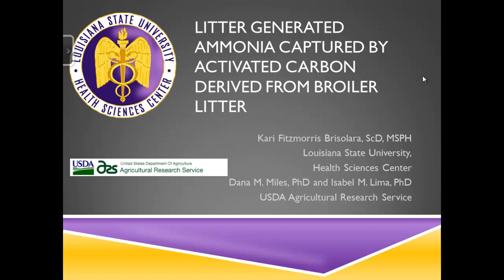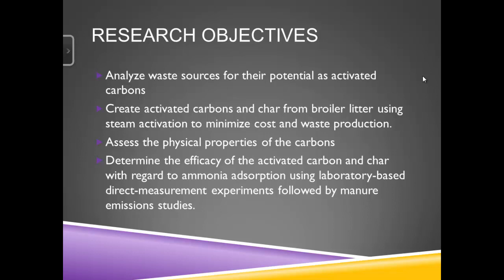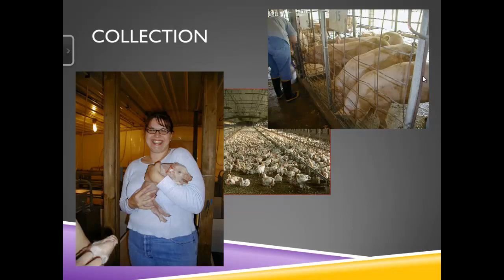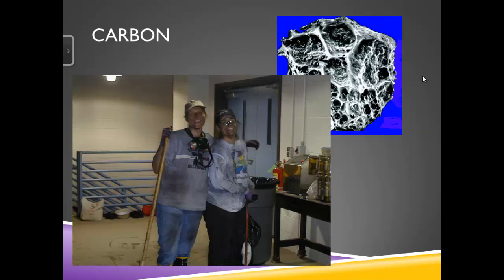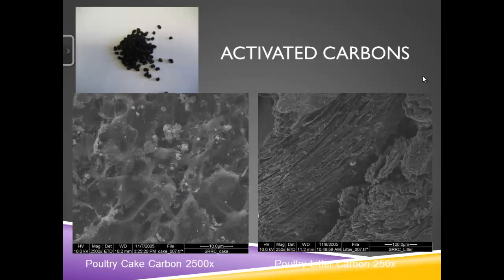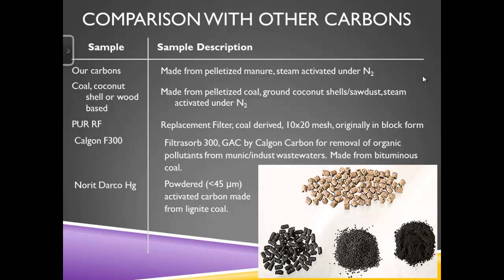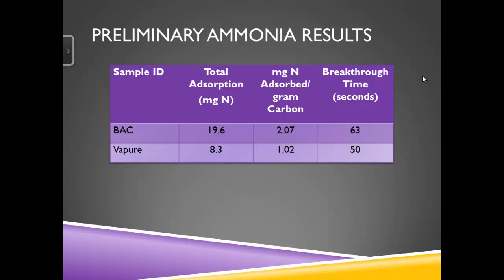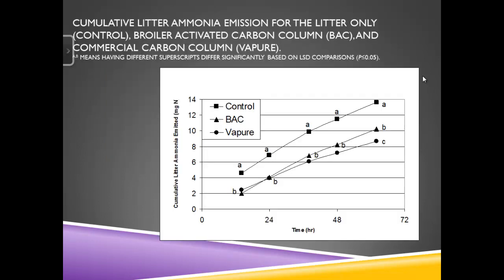Litter Generated Ammonia Captured by Activated Carbon Derived ffrom Broiler Litter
In 2011, the production rate of broilers was 8.6 billion with a value of $23.2 billion (USDA 2012).  Both CERCLA and EPCRA have reporting requirements for ammonia (NH3) of 100 lb of NH3/d or 18.3 tons/yr, a level that may affect large animal production facilities (NRC 2003). Although USEPA (2009) has provided an exemption for animal waste producing farms under CERCLA for reporting hazardous air emissions, it is expected that this exemption will be revoked once valid methodologies are established for monitoring. Two of the 24 sites in the NAEMS monitoring study reported similar NH3 emissions of 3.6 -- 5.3 tons of NH3 per house per year (Burns et al. 2009, Heber 2010). Emissions of this level indicate a need for developing technologies that can reduce the NH3 levels produced by broiler operations. This research is focused on the use of broiler litter as activated carbon (BAC) to reduce aerial NH3 generated by litter, an opportunity to not only reuse the manure, but also treat the emissions from or within broiler houses. The objective of this study was to evaluate the efficacy of BAC to remove NH3 volatilized from litter samples in a laboratory acid-trap system. Preliminary studies using NH3/air mixture indicated that the BAC capacity to adsorb NH3 was approximately double that of Vapure 612, a commercial carbon. In the litter emission study, the BAC and Vapure performance was comparable. Breakthrough for both carbons occurred within 14 hours of the test start. At the end of the 3 day test, the NH3 emission for BAC was 75% of the litter only control, whereas, the Vapure emission was 64% of the control. The results of the study demonstrate the potential for a cyclical waste utilization strategy in using broiler litter activated carbon to capture NH3 volatilized from litter.